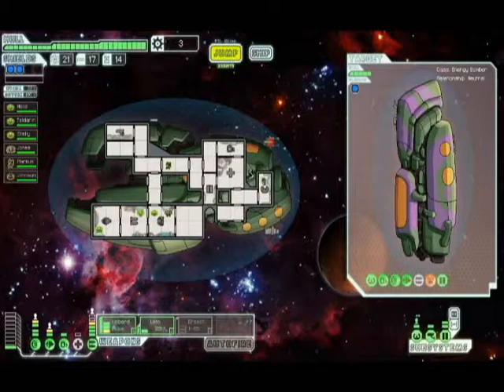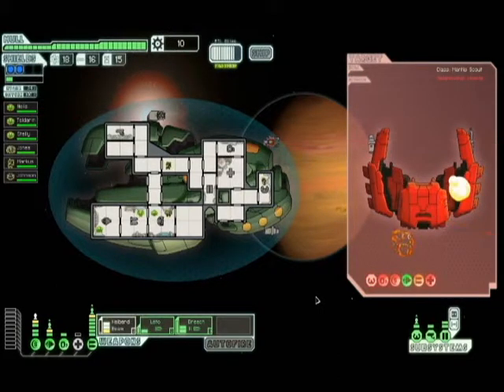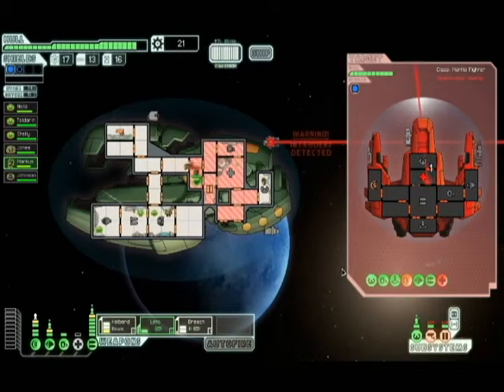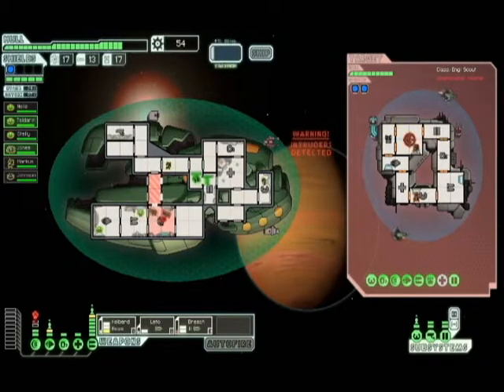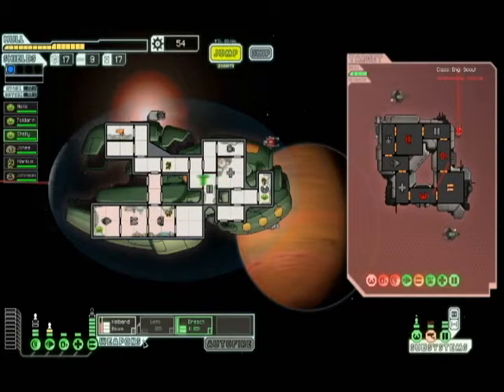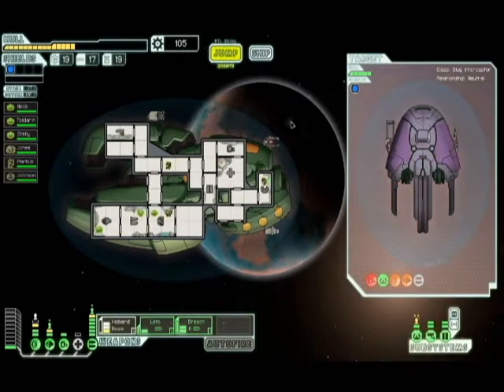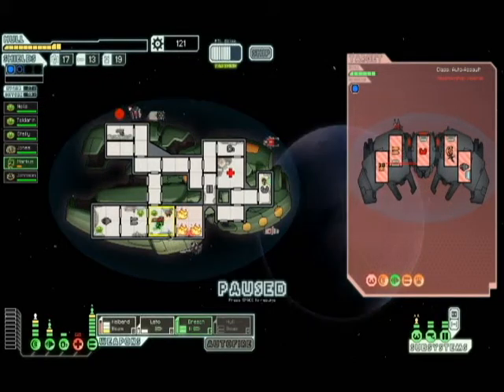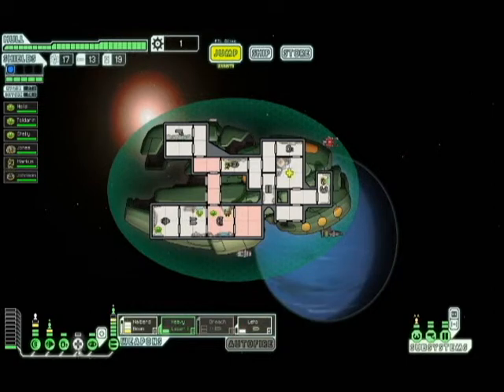Let's Play FTL 08 - Burning Through Water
We burn mad water, yo.